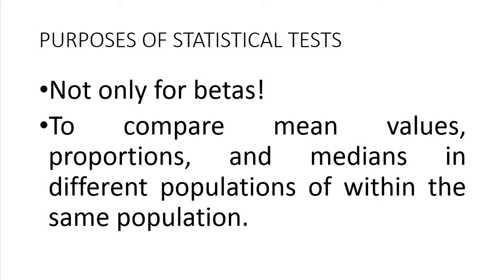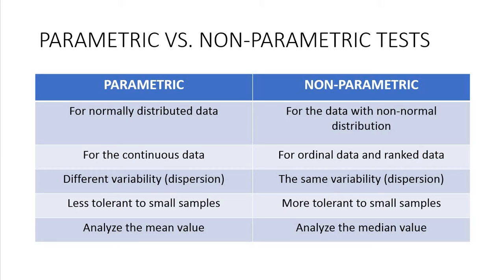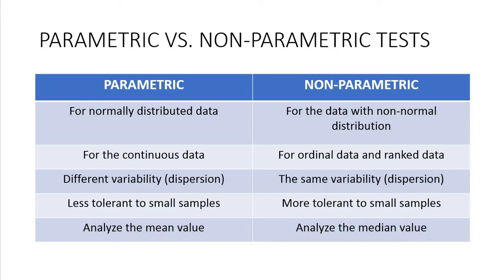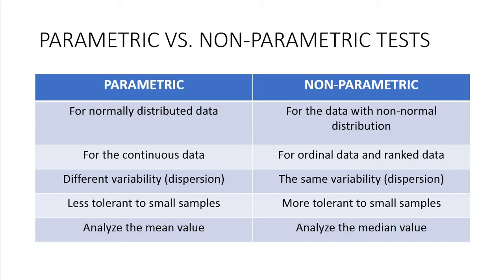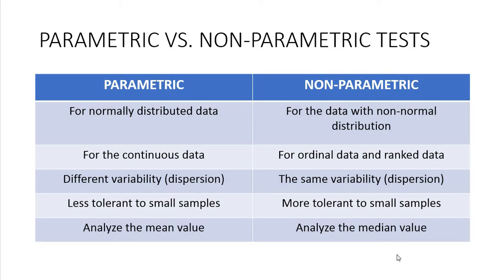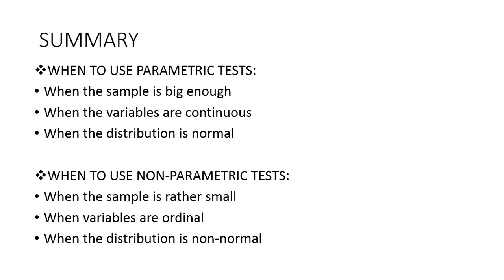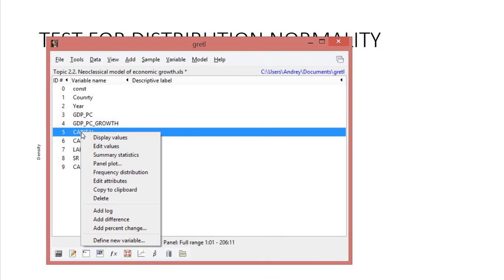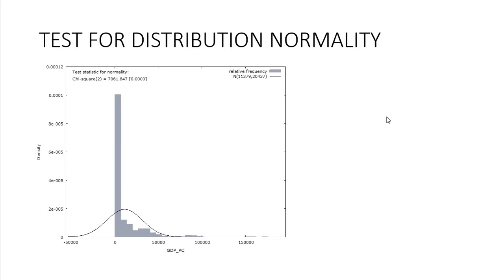6.2. The overview of parametric and non-parametric tests